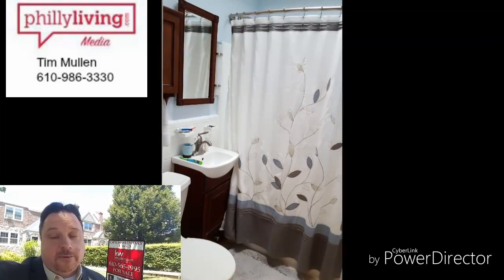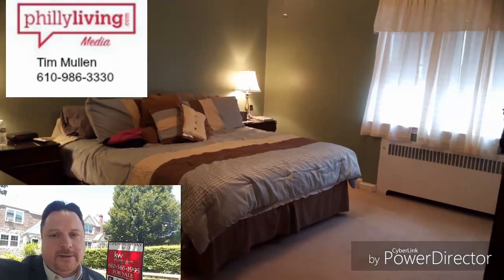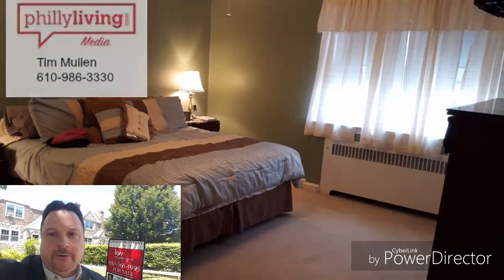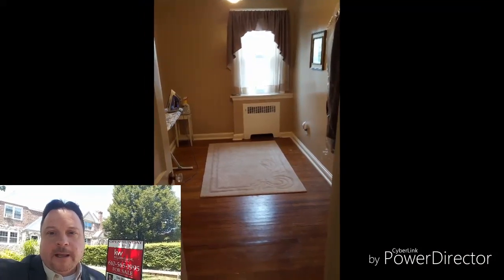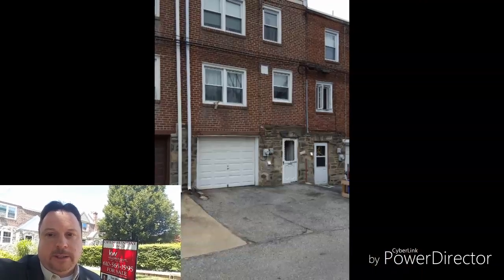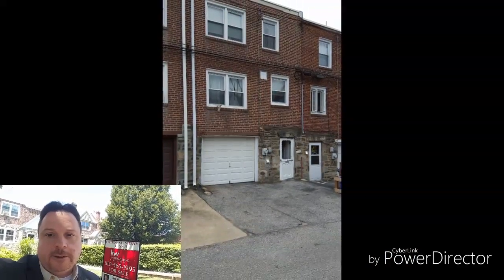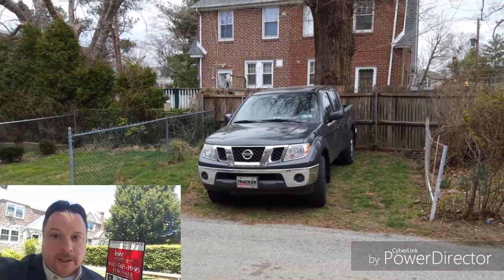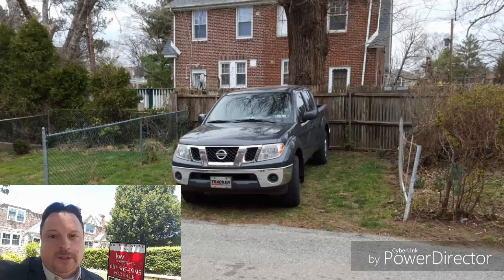June 18, 2016